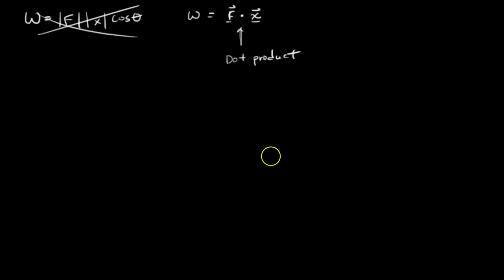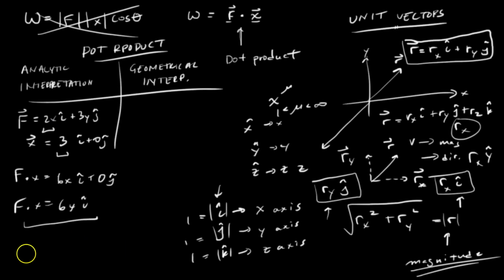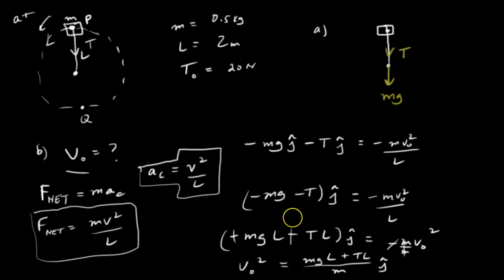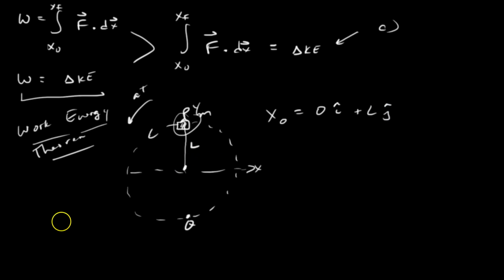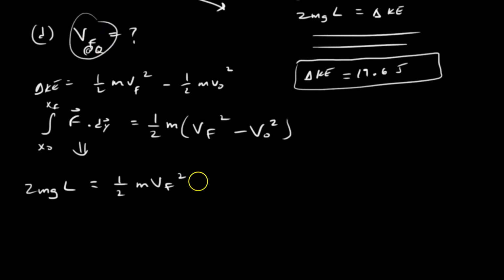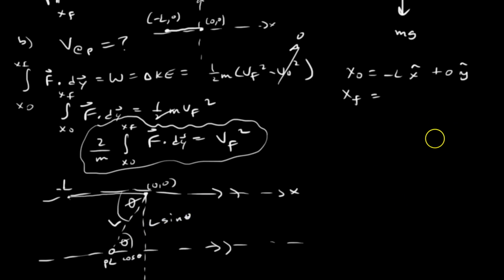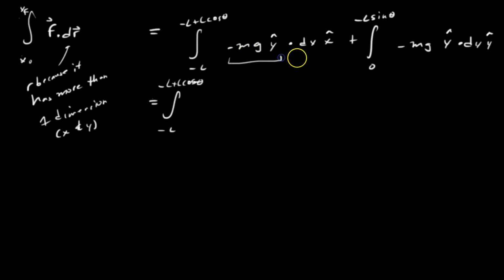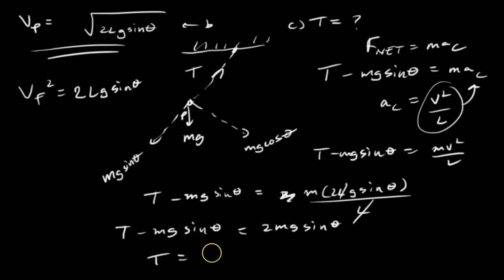Work and KE using Calculus